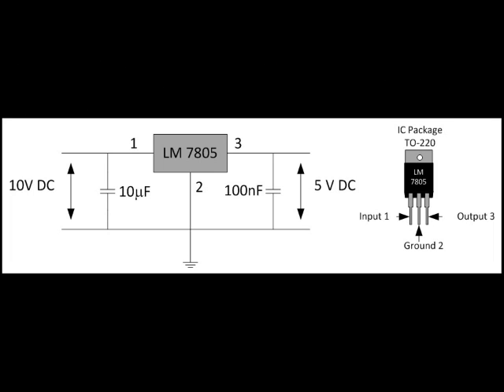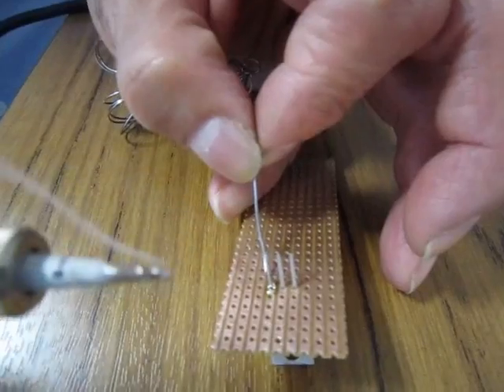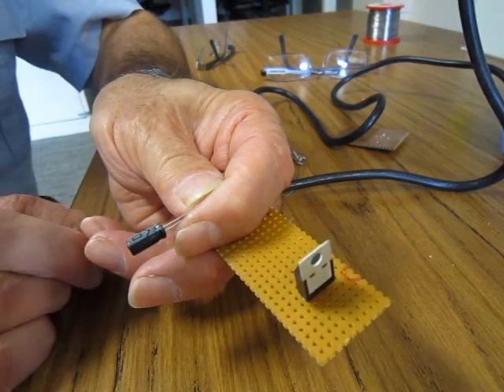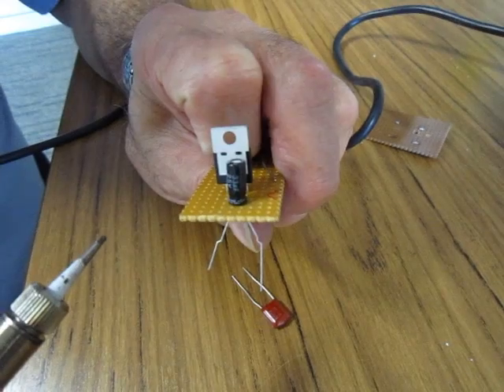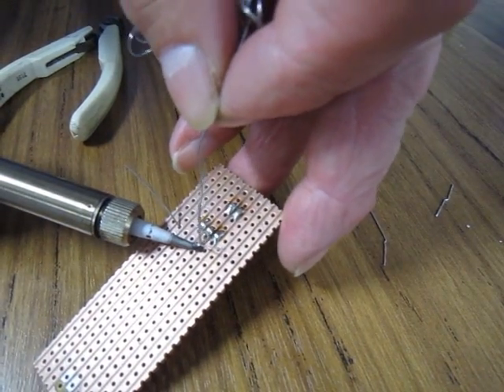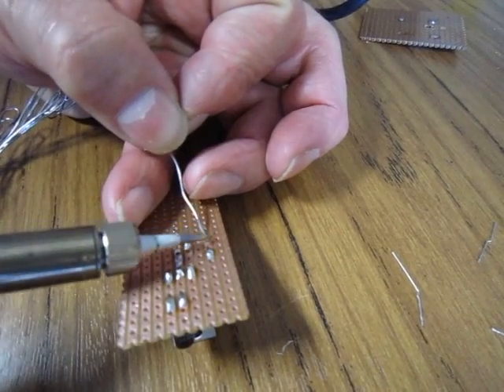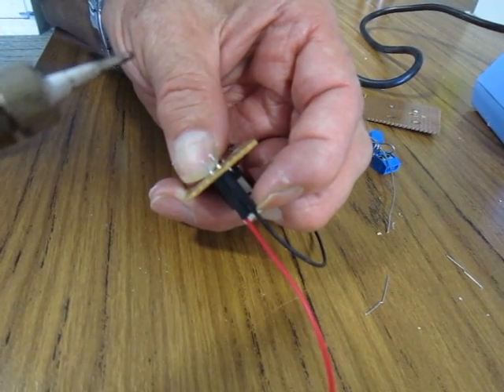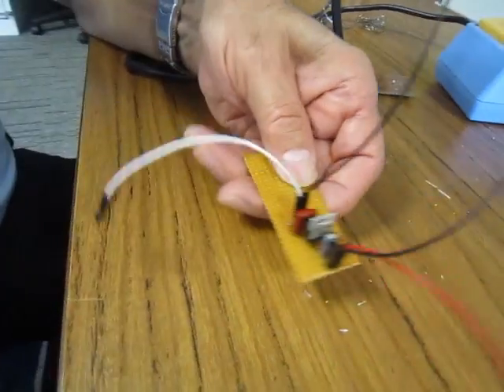How to Solder a Basic Circuit on Veroboard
Part 3 - Learn how to solder/build a basic electronic circuit on a piece of Veroboard